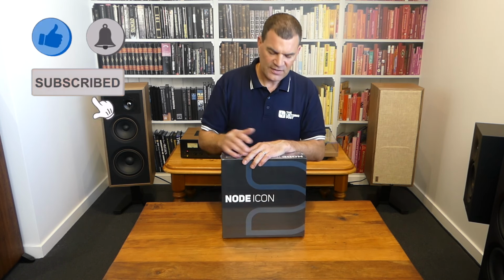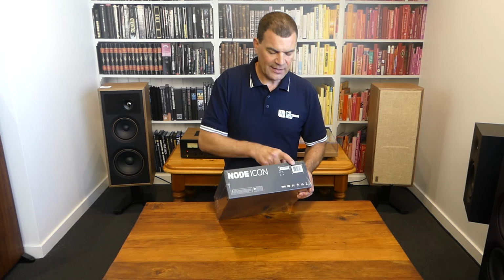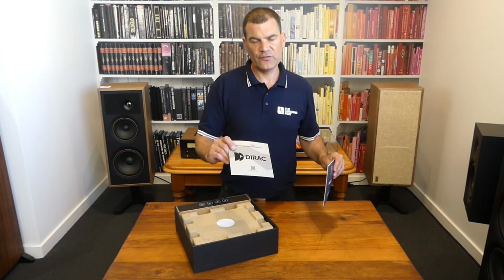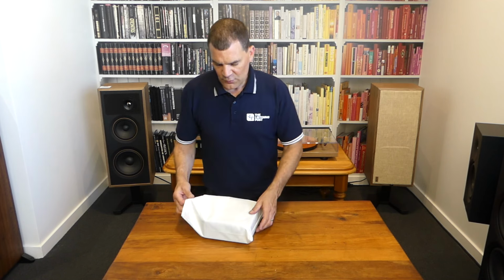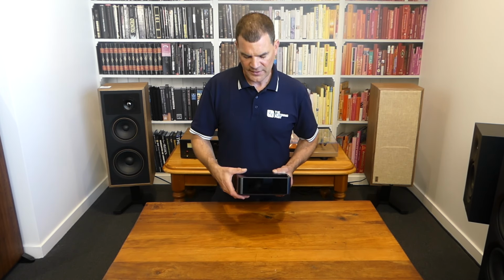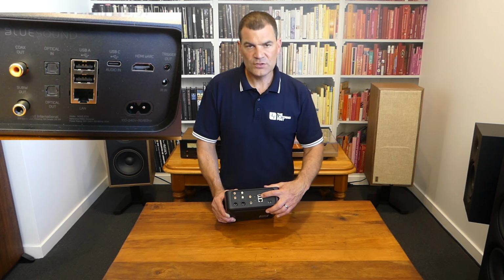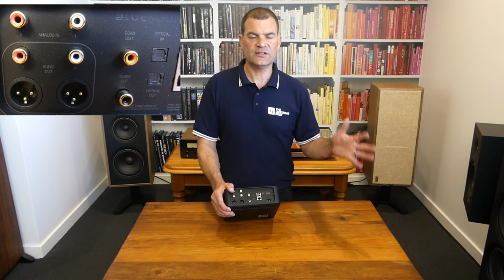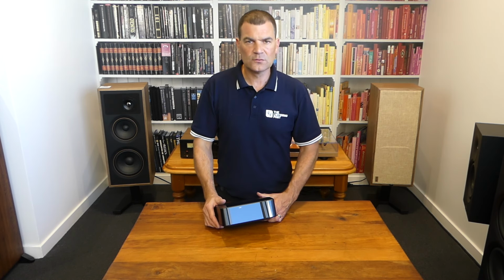The ICON unboxed. Bluesound Node Icon Unboxed | The Listening Post | TLPCHC TLPWLG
✨💪 From Iconic to Icon. The ICONIC, A legend in its own time. Watch on as Crighton unboxes this epic piece of audio hardware 👉 See more on our

The NODE ICON is a flagship wireless music streamer for the audio obsessed. Every detail of the design has been carefully engineered to the highest standard of performance, from its breakthrough Bluesound Dual-Mono design with two ESS SABRE ES9039Q2M DAC chipsets implemented to perfection, to its sleek aluminium chassis and beautiful 5” full-colour display. The NODE ICON seamlessly connects to any high-performance amplifier, powered speakers or headphones, bringing BluOS hi-res streaming, Apple AirPlay 2, THX AAA technology, aptX Adaptive Bluetooth and DSD support to your existing stereo setup. With HDMI eARC, Dolby Digital and Dirac Live Ready.

Beautifully Designed For The Audio Obsessed

The NODE ICON features an all-new industrial design, with an aluminium cabinet construction, seamlessly integrated with the large front glass panel and the gorgeous 5″ non-touch display. Its sleek gloss black finish blends seamlessly into any existing setup, with audiophile-grade connections to support high-quality performance. It also features built-in IR learning and a proximity-sensing touch panel that provides quick control and access for up to five programmable presets, volume and playback controls.

Stream Everything

Stream all the music ever recorded, from popular music streaming services to your own digital music libraries, and access everything you listen to, including hi-res FLAC, MQA and DSD 256, in the BluOS app. Apple AirPlay 2 and aptX Adaptive Bluetooth are also built-in to let you enjoy even more music from more apps and services. With HDMI eARC, you can easily connect the NODE ICON to your TV with a single cable and bring hi-res music streaming together with your movie and gaming experiences.

Go Beyond The Hifi System

The NODE ICON can wirelessly connect to Bluesound speakers and stereo components to create a multi-room music system connected by BluOS throughout your whole home. With dual-band Wi-Fi for dropout free listening, you can play your new favourite track everywhere or listen to different music and genres in different rooms with total control from your phone, tablet, or desktop.

World-Class Headphone Amplifier Technology

Lifelike headphone listening is made possible by THX AAA technology, the headphone amplifier that boasts the world’s most linear response. Its patented feed-forward error correction results in remarkably low noise and distortion, revealing exceptional soundstage and clarity. Connect your high-performance headphones to the left or right full-sized 1/4″ headphone jacks and enjoy audiophile listening without fuss or compromise.

Smart Acoustics

The NODE ICON comes ready to intelligently fight bad room acoustics with Dirac Live, available as an upgrade directly from Dirac. Use Dirac’s app to measure your room acoustics and eradicate bass traps, echoes, and other unwanted distortions from your audio. The result is clear, balanced, and detailed sound for your music and movie soundtracks. A calibration kit with a high-sensitivity microphone is also required and available from Bluesound.